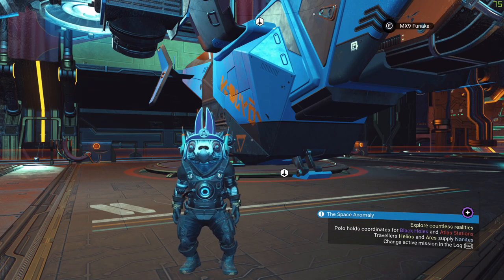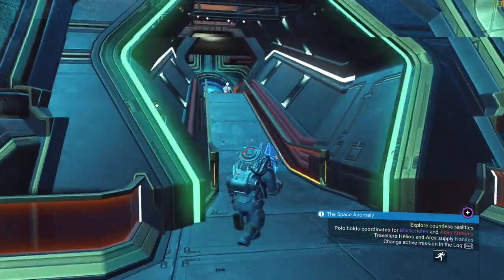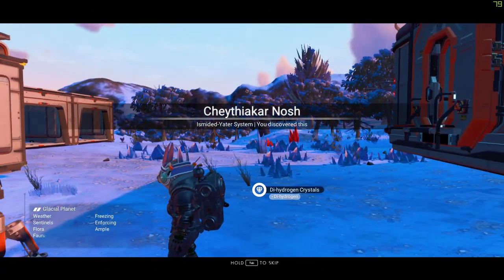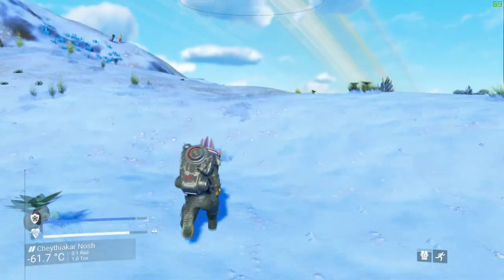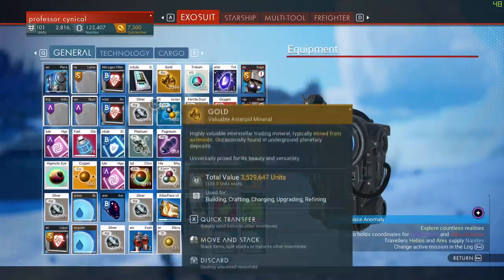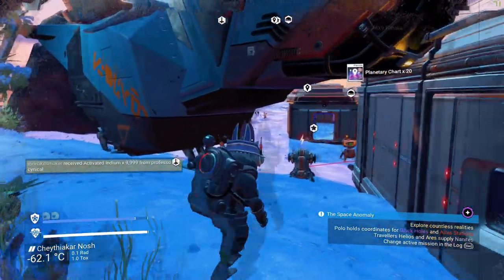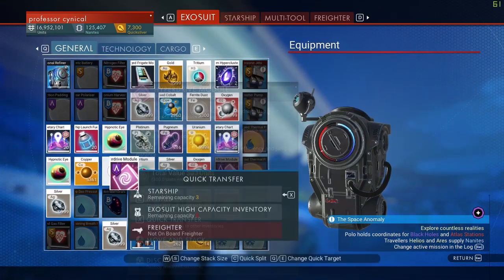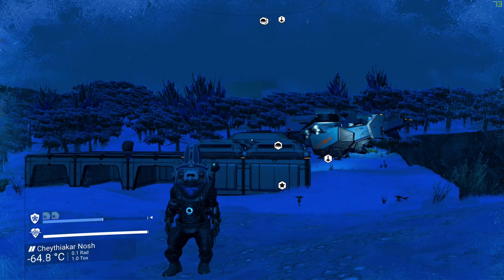No Man's Sky 2.42 Updated Dead Man's Glitch